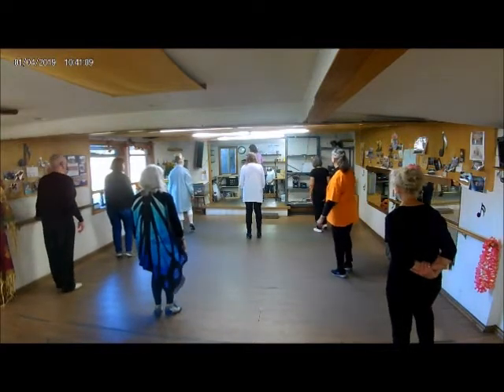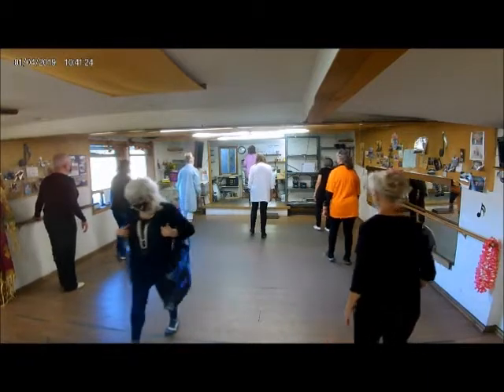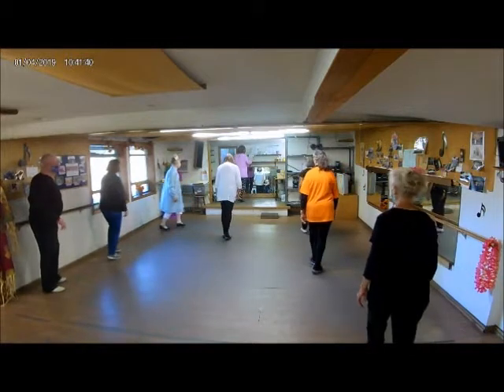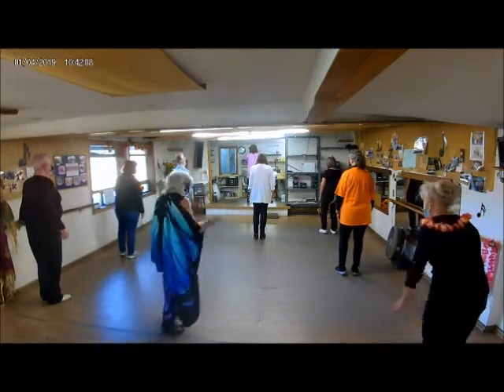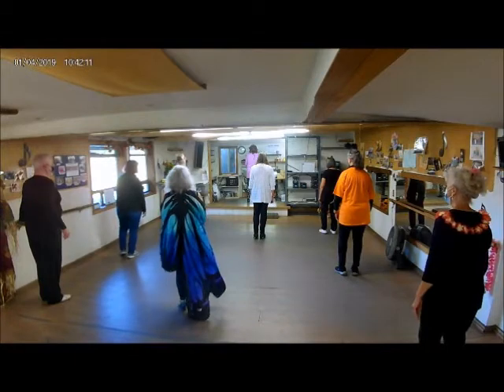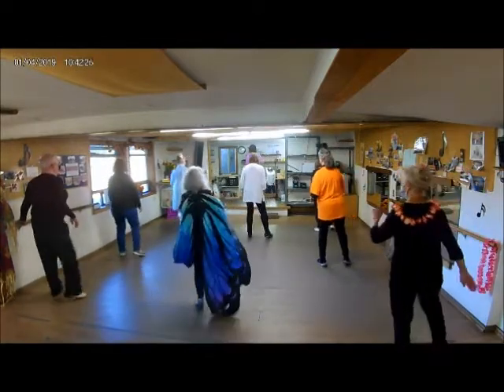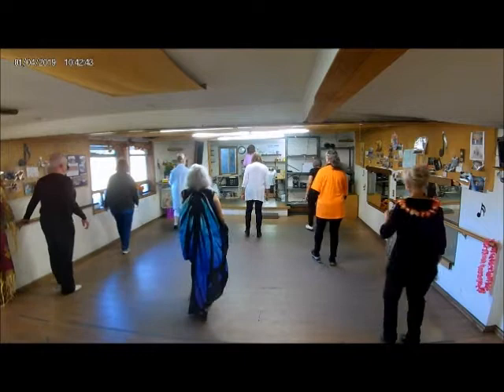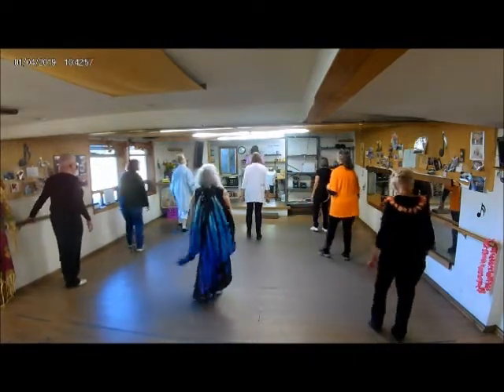CHEROKEE BOOGIE CUED ONLY KATHY LEVEL BASIC